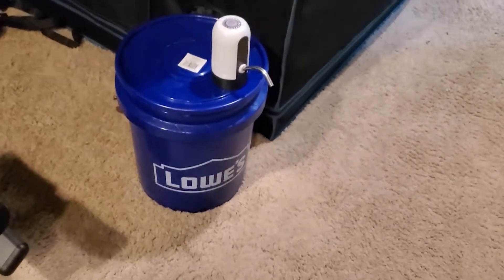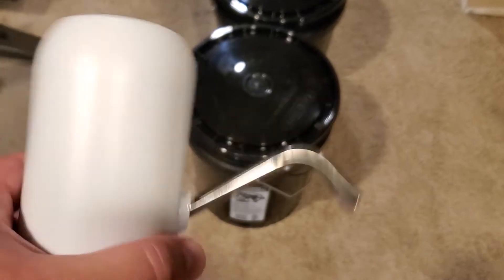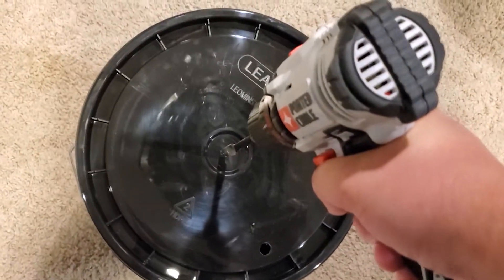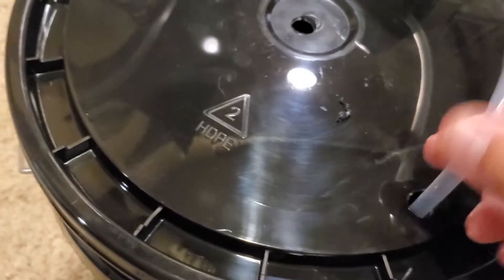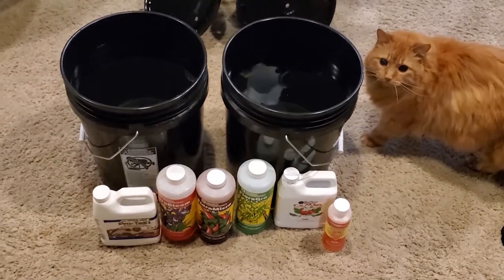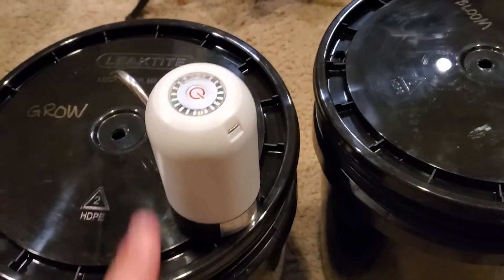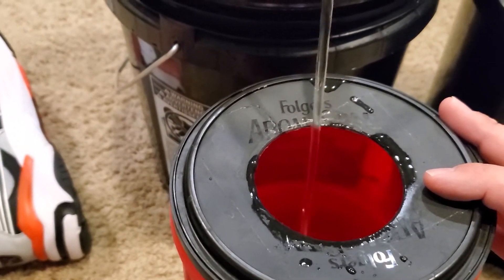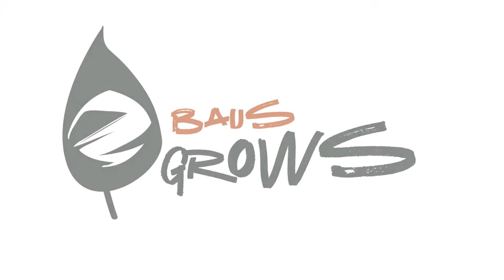DIY Hydroponic Nutrient Dispensers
In this video I will show you a very simple DIY project to make 5 gallon dispensers for your hydroponic nutrients and water. Using just a few inexpensive items you can save yourself from mixing nutrients 1 gallon at a time, or running back and forth to refill your hydro containers!

All you need are some 5 gallon buckets, battery powered pumps, a drill and some nutrients. These take just minutes to build and on day one proved their usefulness to me. I place these nutrient dispensers right between my 2 hydroponic grow tents in the basement and now refills are a piece of cake.

I'll be sharing lots of my other DIY garden projects as time goes both for indoor hydroponic gardening and outdoor containers and raised beds and in ground gardens.

Pumps used: